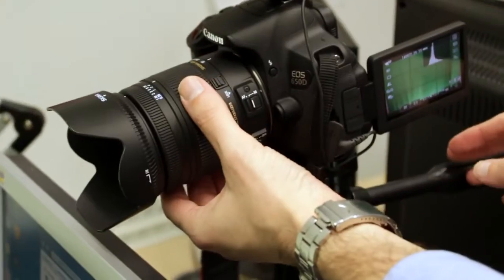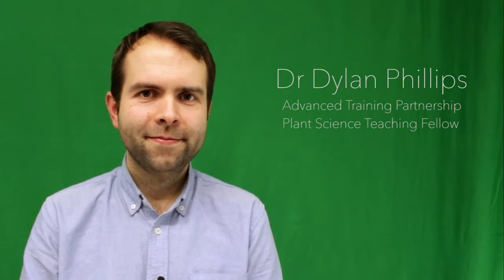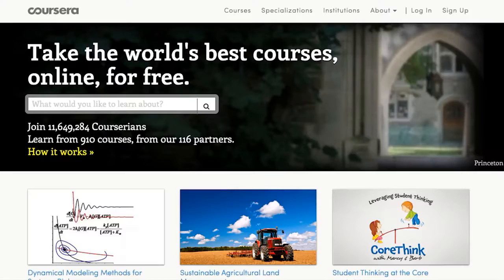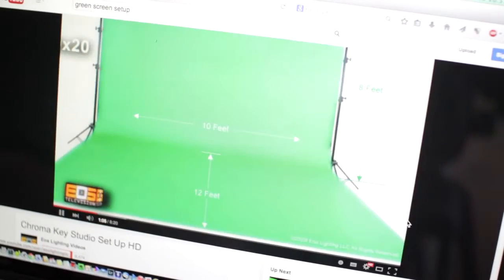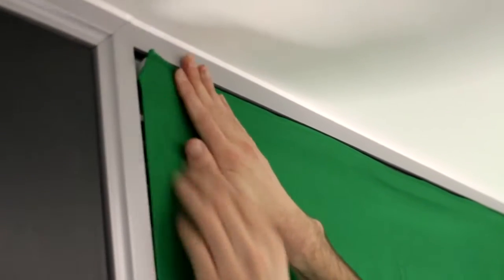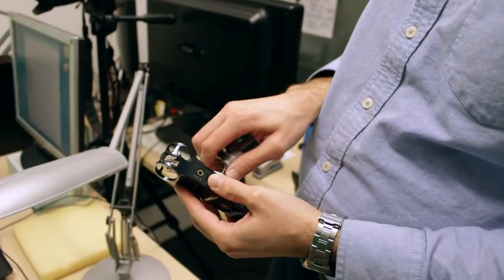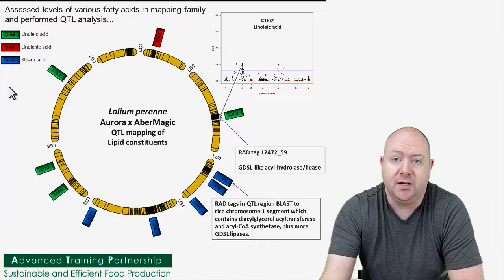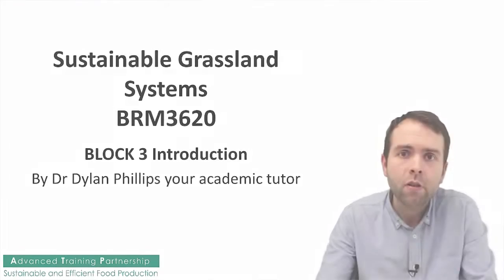How To Create Green Screen Video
9 Apr 2015 When Dylan Phillips was asked to produce teaching materials for Aberystwyth University's MSc in Sustainable and Efficient Food Production, he taught himself how to make videos and use green screen/chroma key techniques simply by researching online and trying things out. His learning journey shows what can be achieved when you just "give it a go", and serves as inspiration for other academics keen to make educational media.Discover fabulous resources about how to create media in education and examples from across Welsh Universities